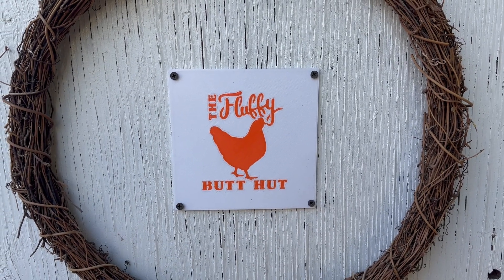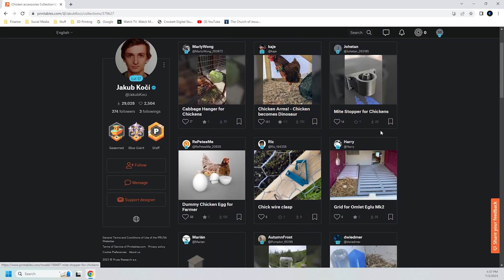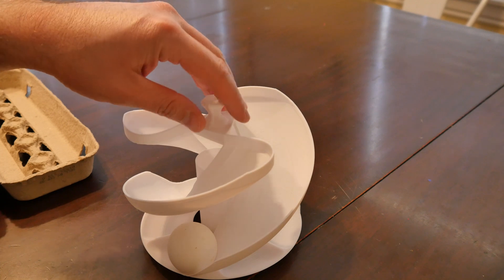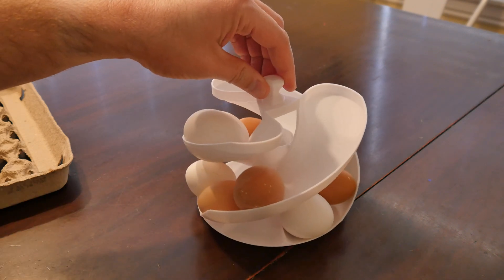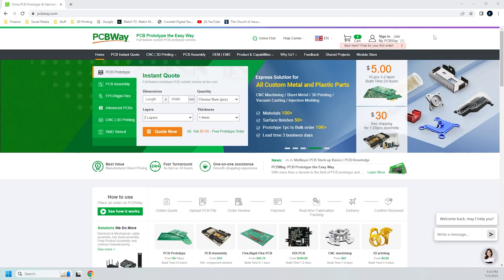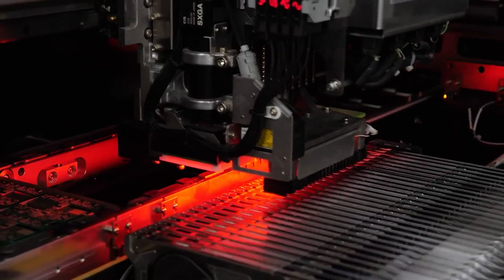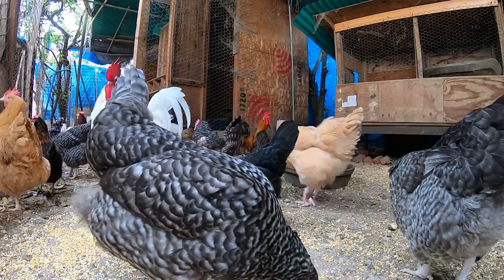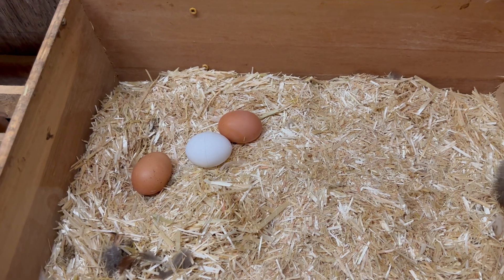3D Printing for Eggs (Bambu X1-Carbon)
With my chickens producing eggs every day, I needed a way to store said eggs.  3D printing to the rescue!